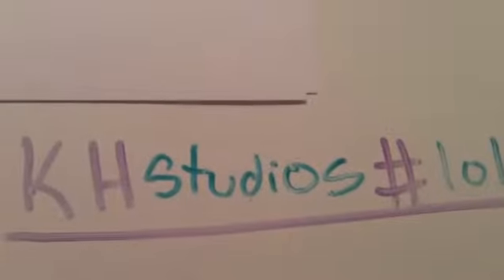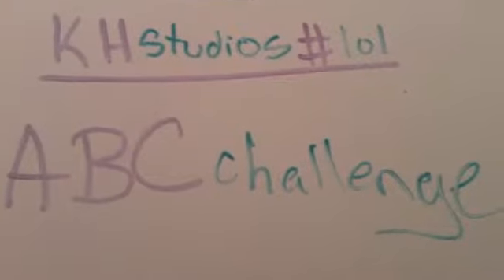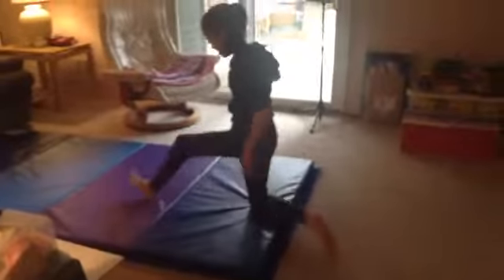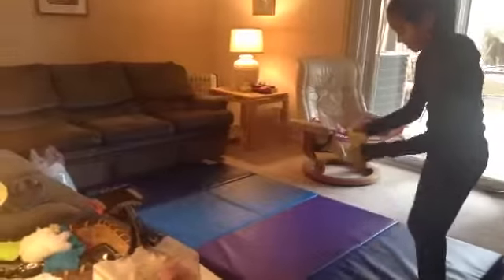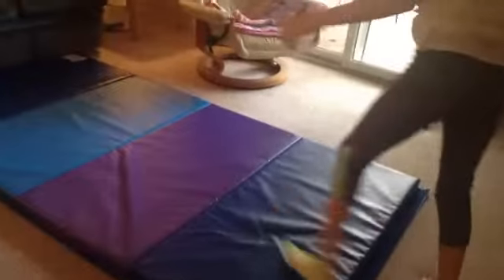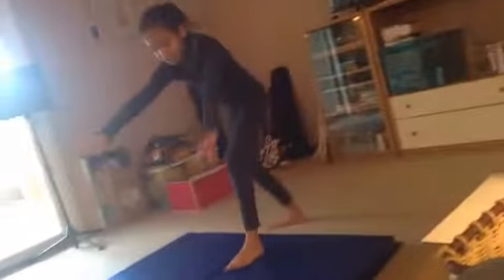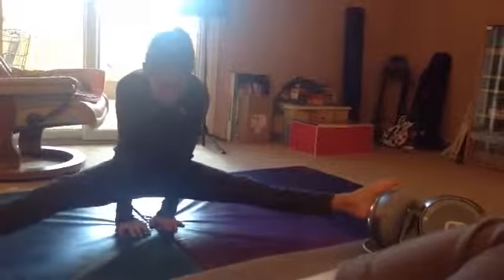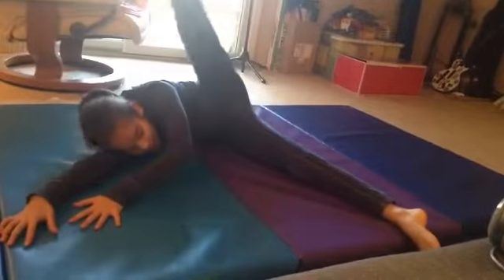The ABC challenge! |With my friend| KHstudios#lol